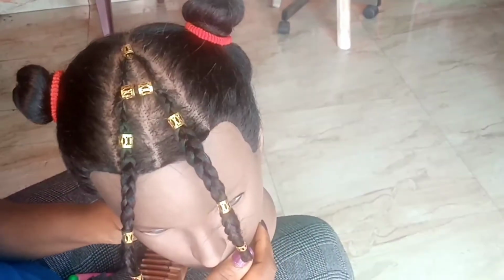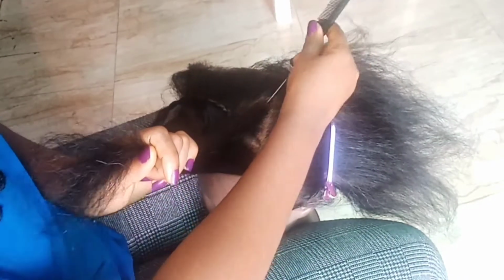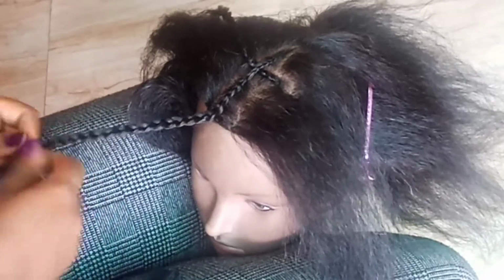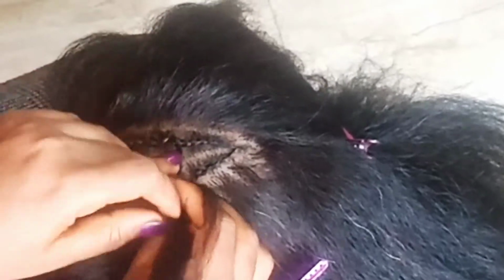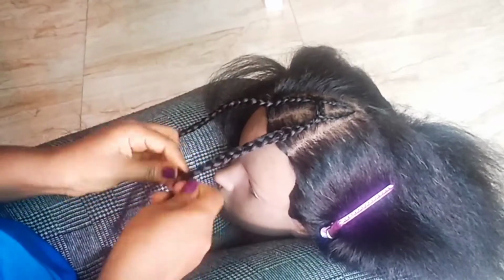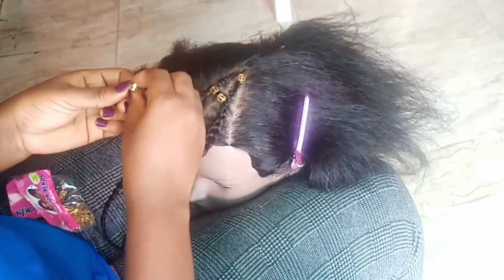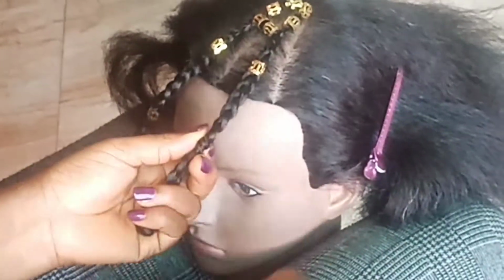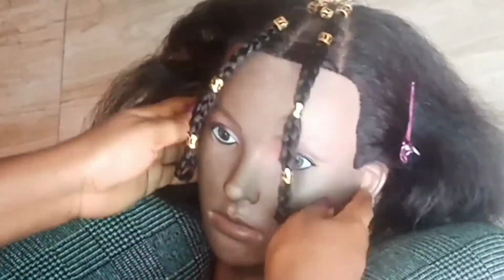How to braid letters ; Letters A tutorials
This is the beginning of how to braid letters or alphabets series. After we are done braiding all the letters or alphabets, we can dabble a little into words but with the letter braiding tutorial, we will be able to braid different names or words on hair. Name braids for beginners. Braiding The Letter A In Hair - Braiding Names In Hair.